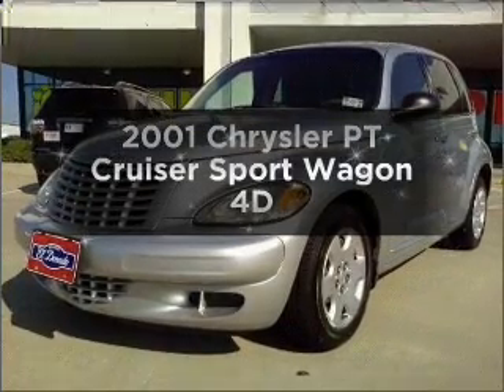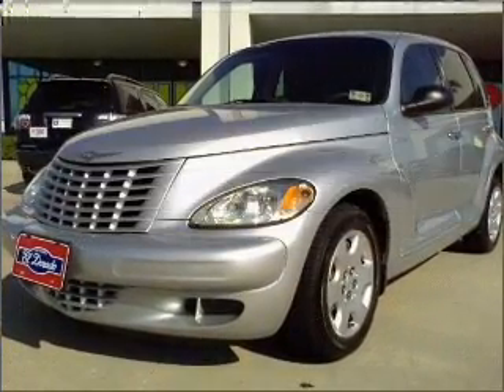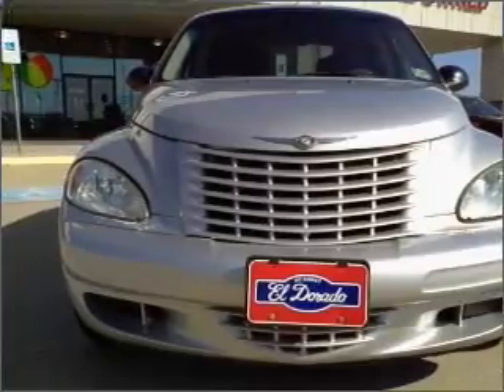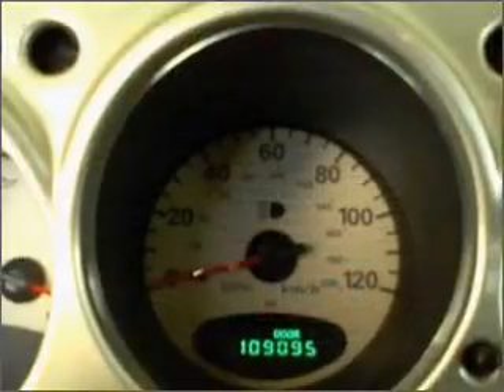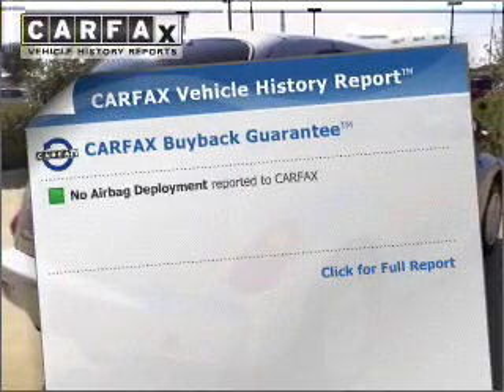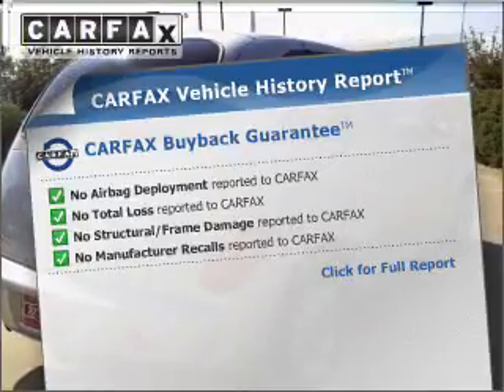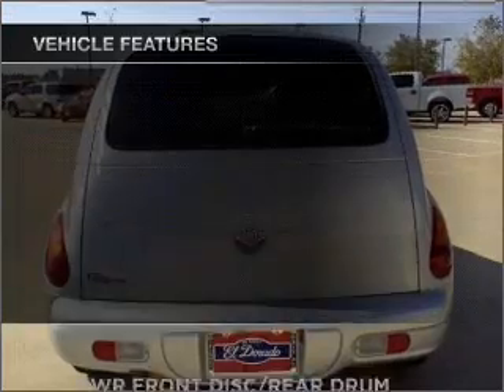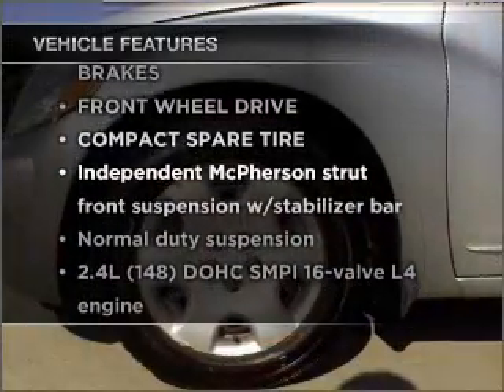2001 Chrysler PT Cruiser - McKinney TX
Year: 2001
Make: Chrysler
Model: PT Cruiser
Trim: Sport Wagon 4D
Engine: 4 cylinder 2.4 liter
Transmission:
Color: Silver
Mileage: 109090
Address:
2200 North Central Expressway